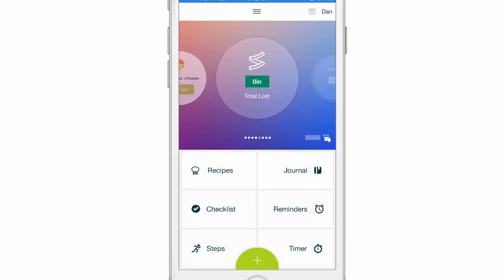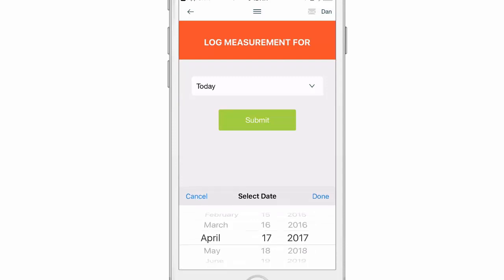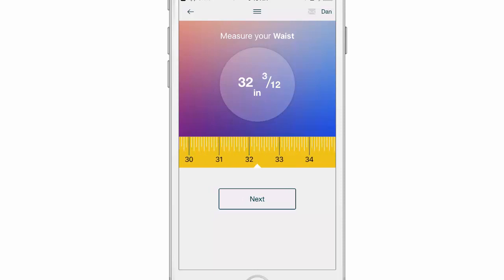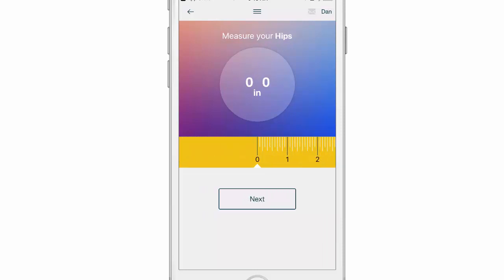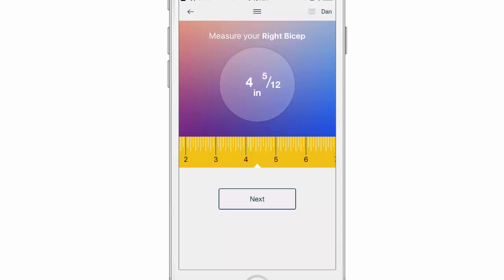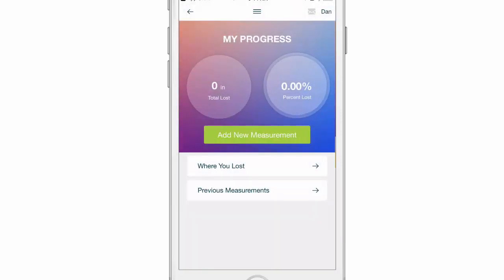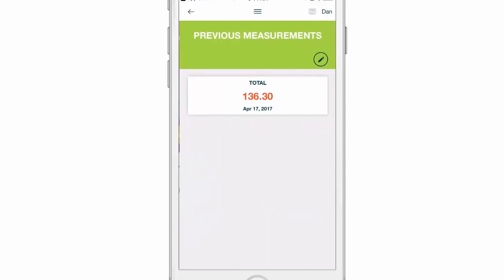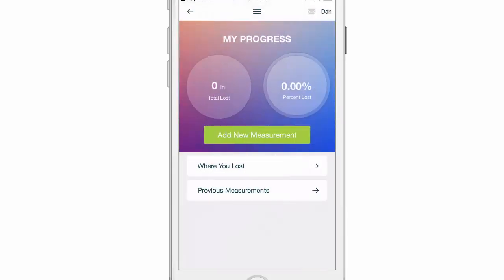Baritastic - How To Track Inches Lost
Tutorial video on Baritastic, how to track inches lost.